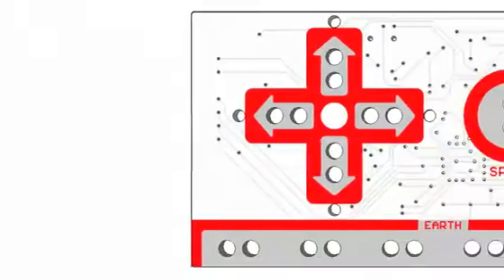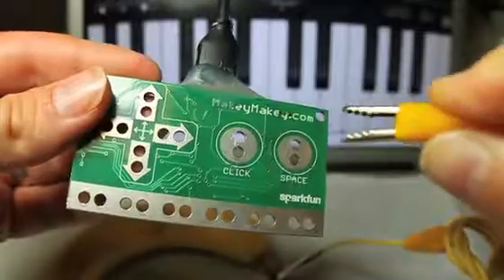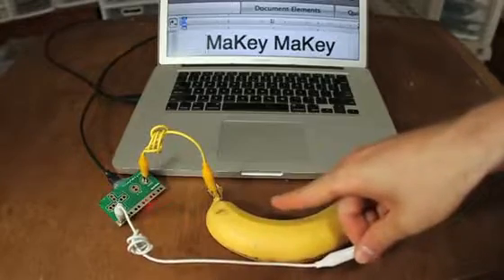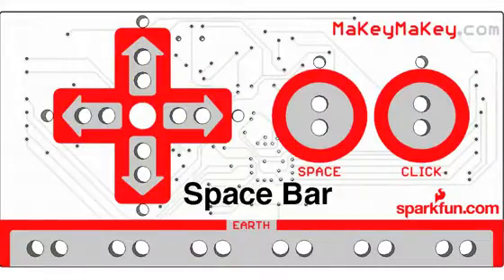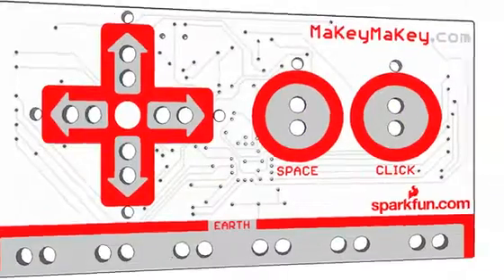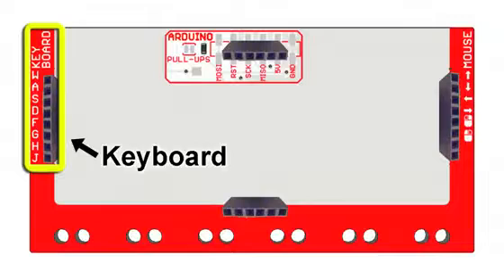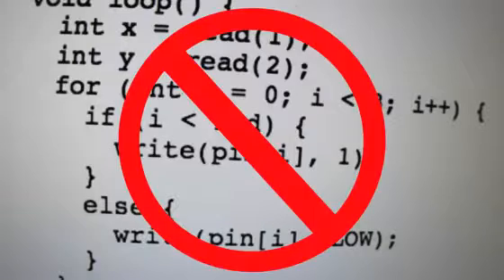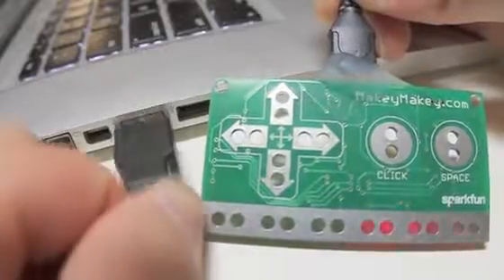MaKey MaKey - le concept de manette révolutionnaire! - worldofhome.mp4